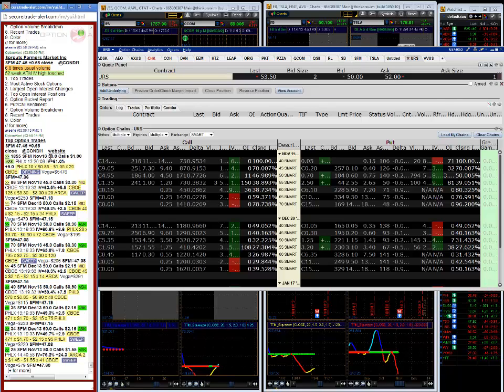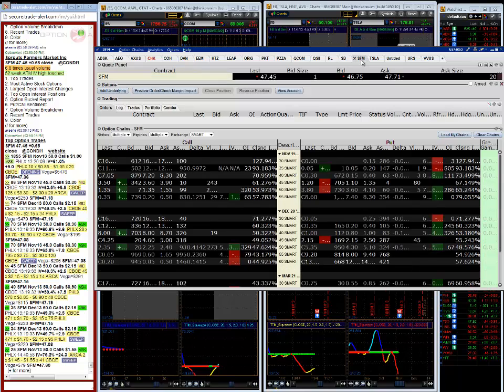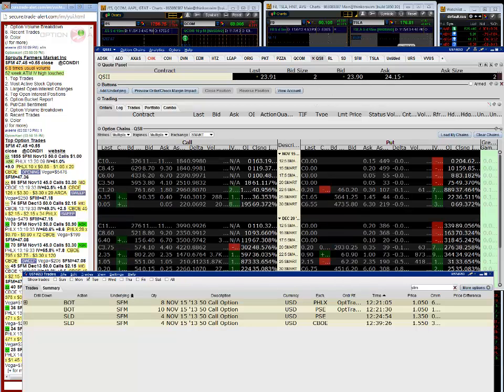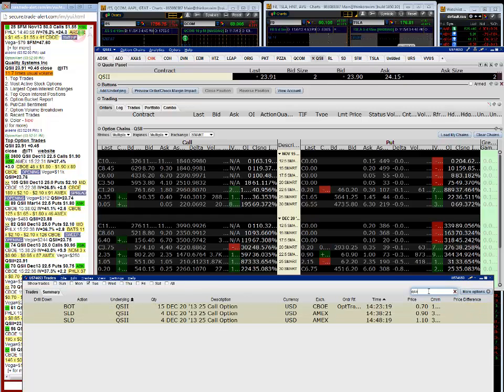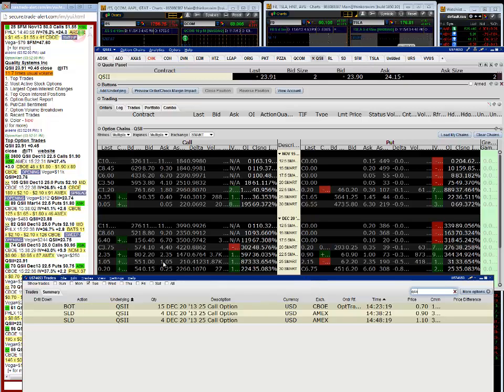Profits in QSII 11.5.2013